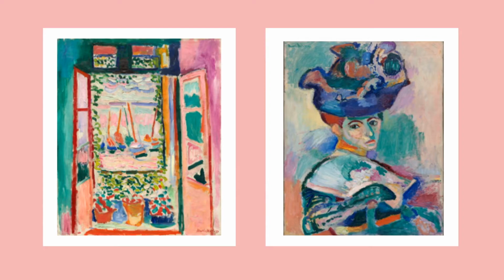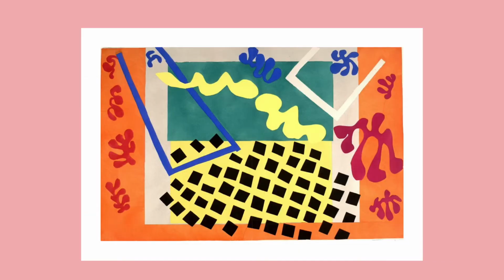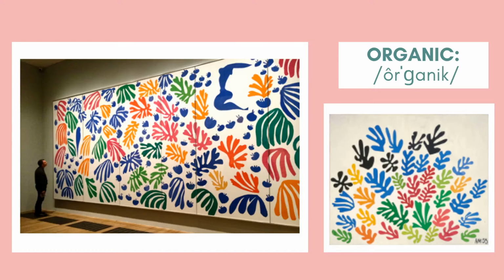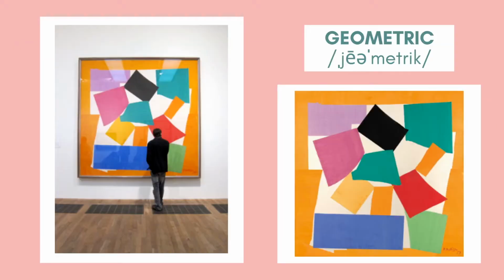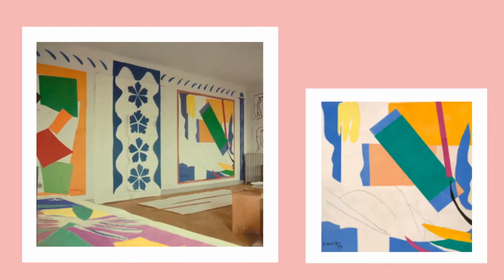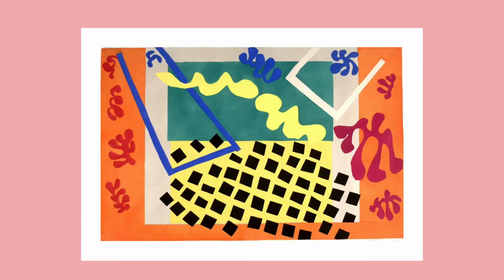Henri Matisse: Paper Cut-outs Lesson#1 (UCLA Visual and Performing Arts Education)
ART.HIST.IC Lessons combines art practice with art history in a four video lesson series focusing on modern and contemporary artists with disabilities. In this series, students will learn about the artist's history and art practice and use these skills to create their own artworks. The first video takes a closer look at Henri Matisse, the art movements he was a part of, and how to create your own Matisse inspired paper cut-out collage.

I would love to see your creations. With the help of a parent or guardian take a picture of your artwork and post on our class google folder: